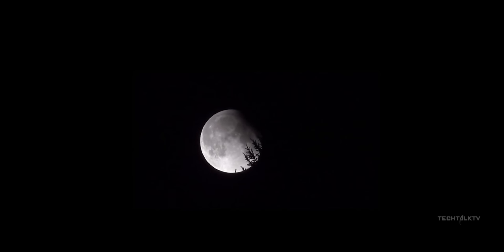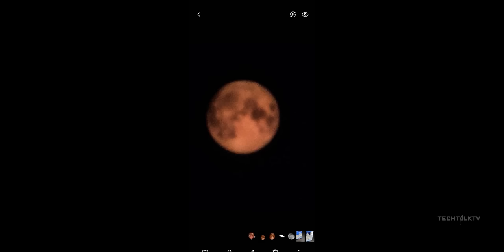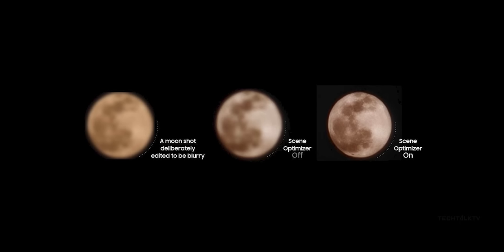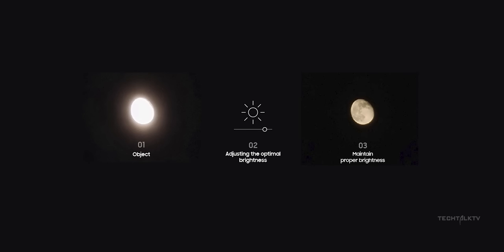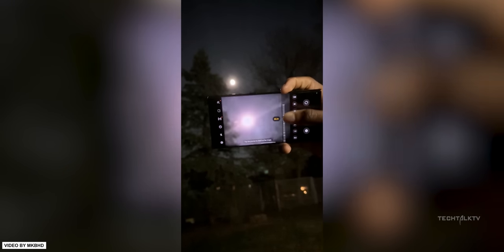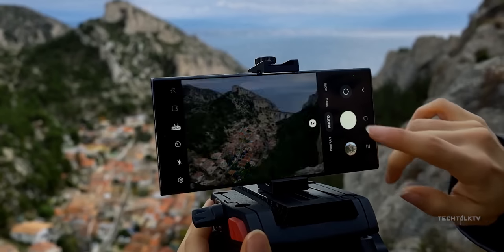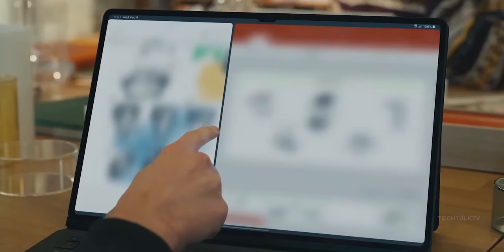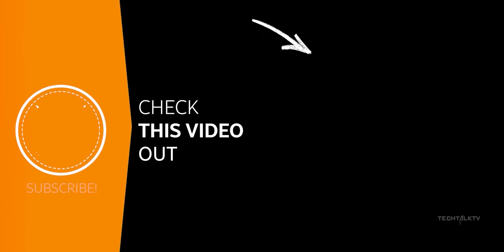Galaxy S23 Ultra - Samsung Responds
Samsung Galaxy S23 Ultra takes excellent photos of the moon. But many raised an issue that Samsung is just inserting an image of the moon and the resulting image is not real. Well, Samsung finally responds to the whole thing by explaining in detail the techniques used by the Galaxy S23 Ultra to photograph the Moon.